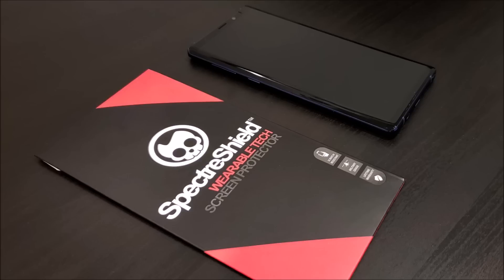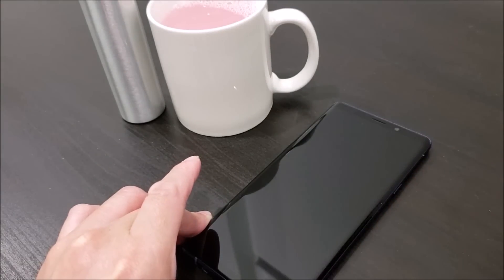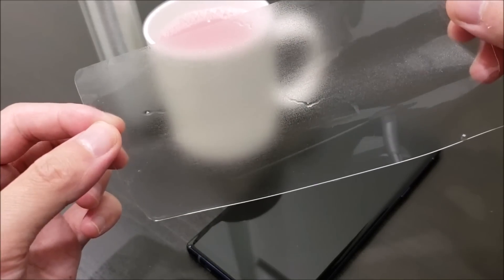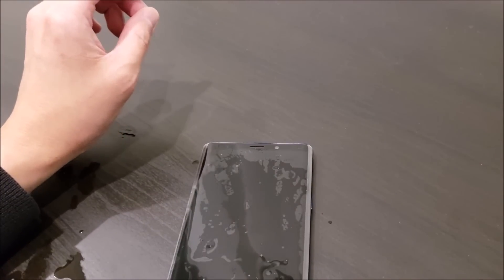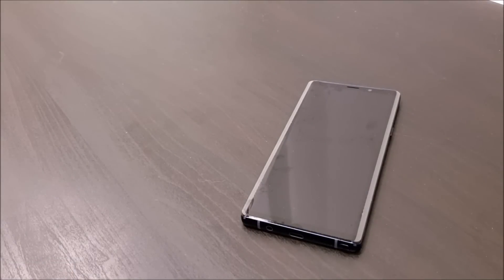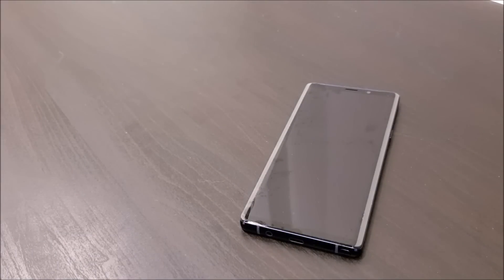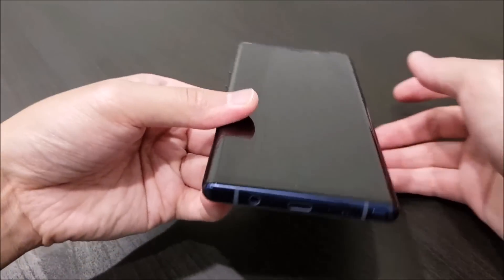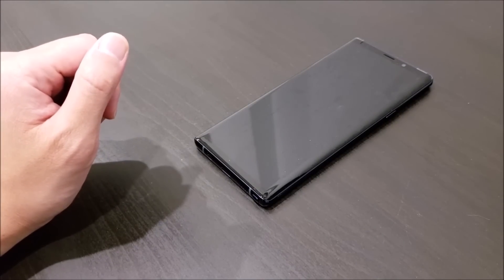How To Wet Install Galaxy Note 9 Screen Protector by Spectre Shield